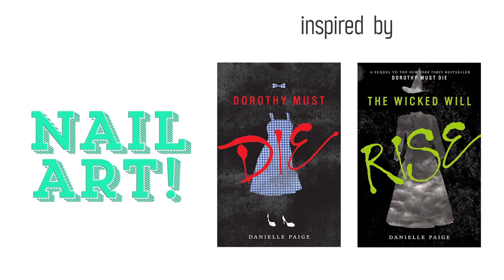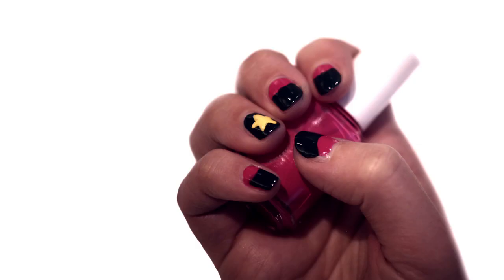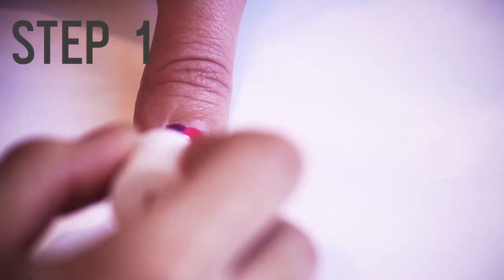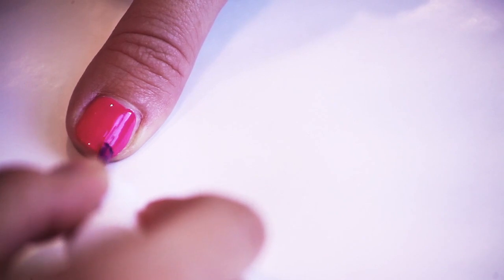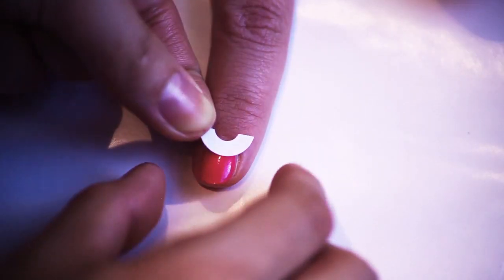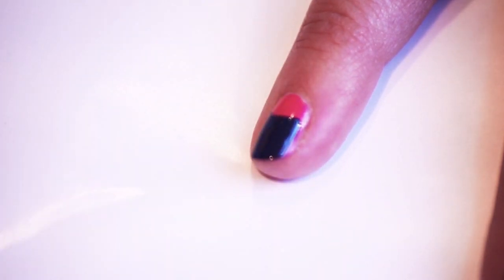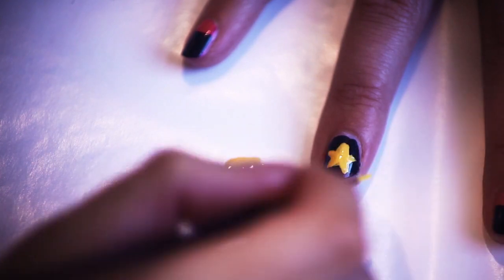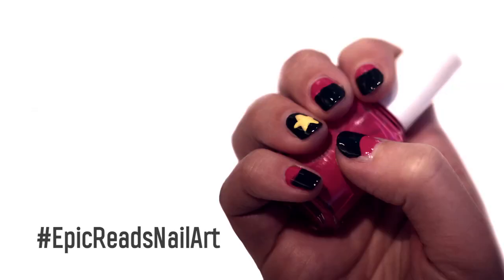Nail Art Tutorial Inspired by The Wicked Will Rise: Amy Gumm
Here for your go-to badass nail design needs: Amy Gumm, the main character in the Dorothy Must Die series. Rock it with this nail art tutorial inspired by Dorothy Must Die and The Wicked Will Rise by Danielle Paige!

Nail art by Melissa Grey, author of The Girl at Midnight.

What YA book do you want a nail art tutorial for?

The sequel to Dorothy Must Die is out March 31st! Buy THE WICKED WILL RISE